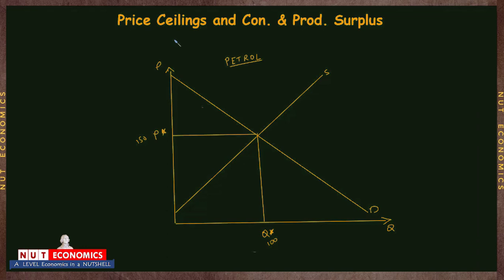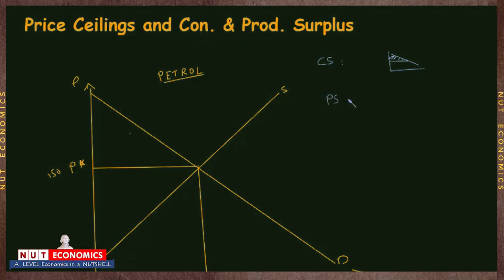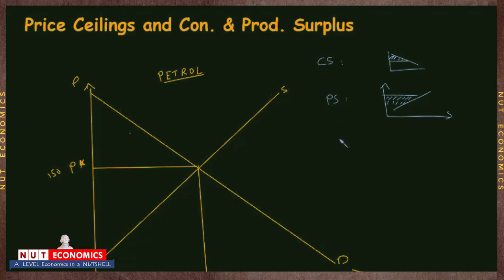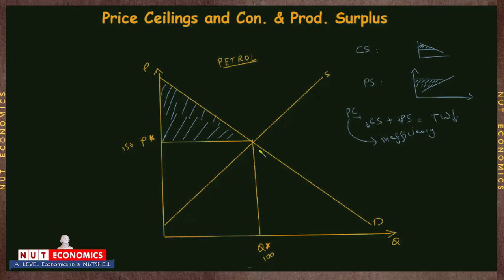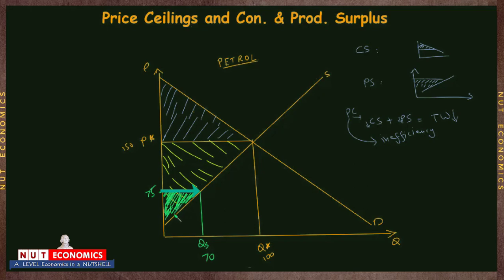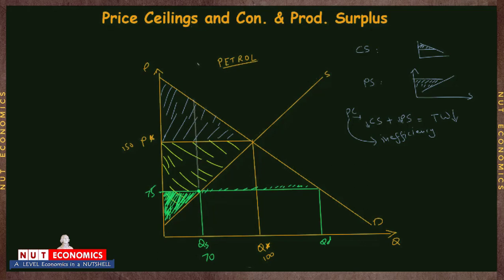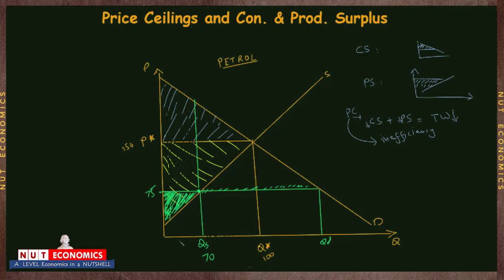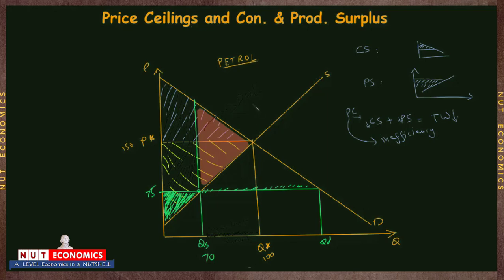AS Micro (Lecture 12.3) How price ceilings effect consumer's / producer's surplus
Price ceilings lower both Consumer's & Producer's surplus. We show that change using the graph of D&S